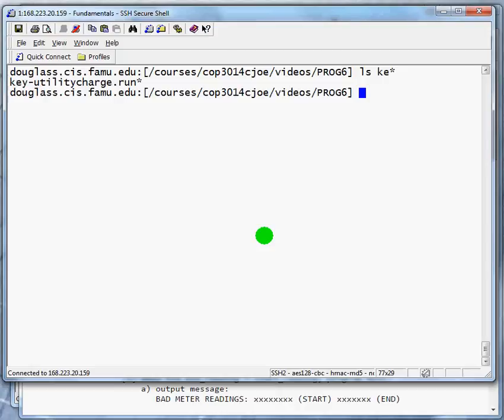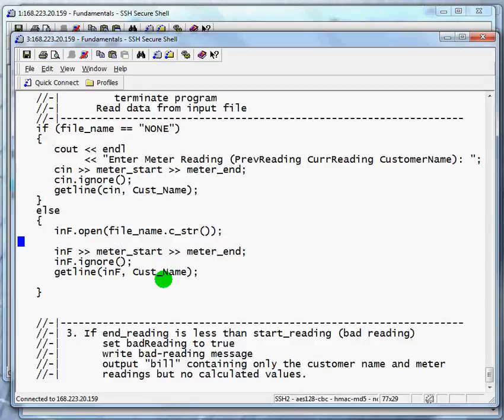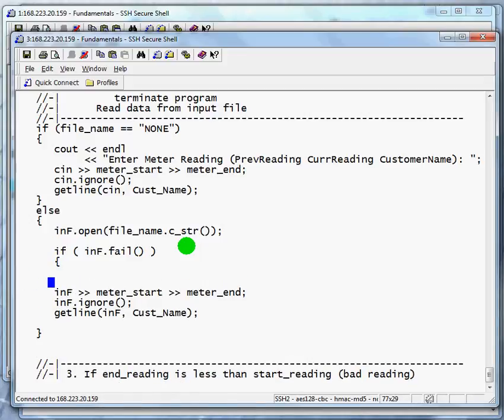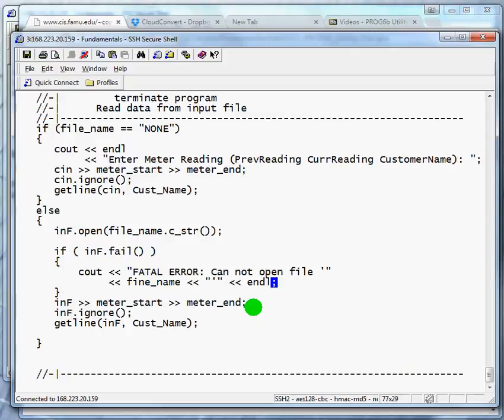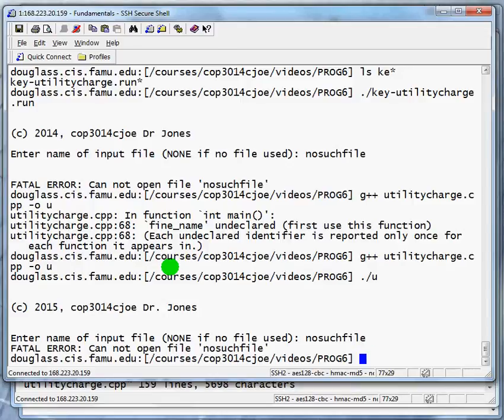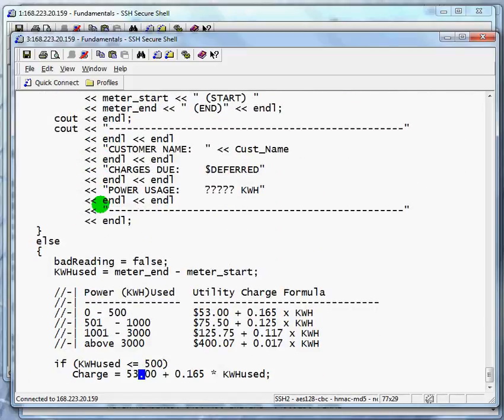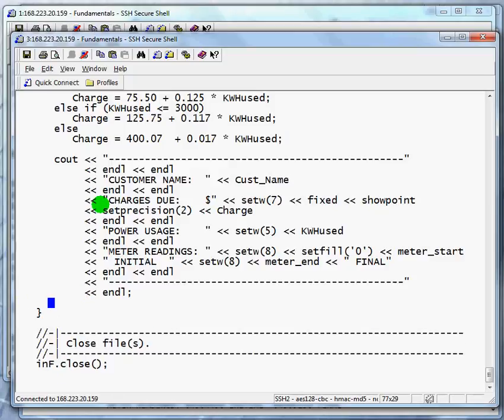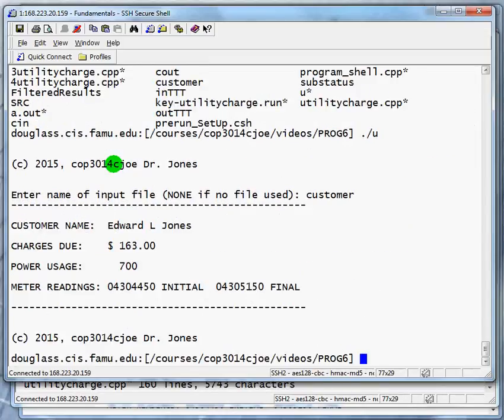PROG6b phase 5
Add code to handle file open file and clean up output formatting (8 digit meter readings).